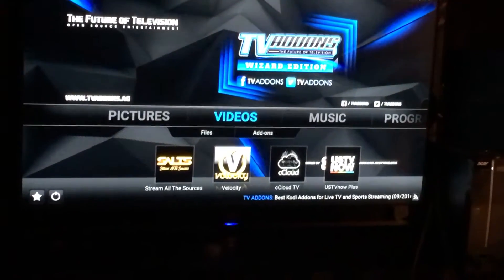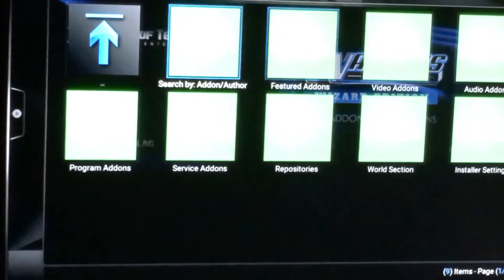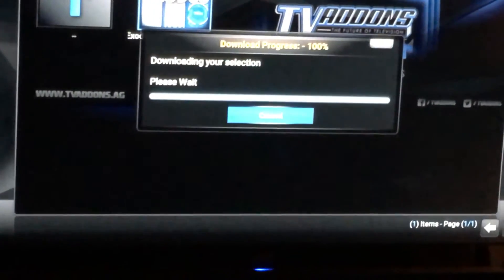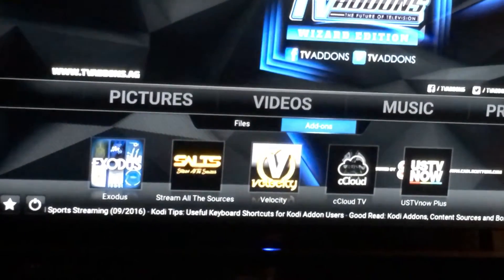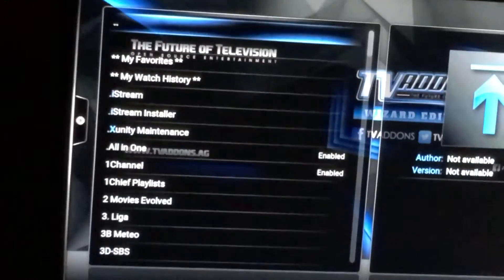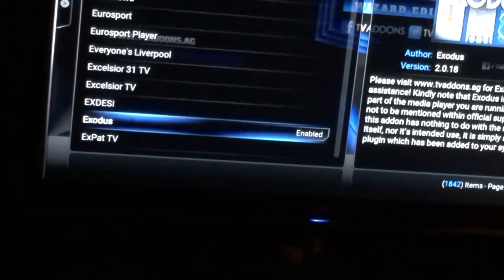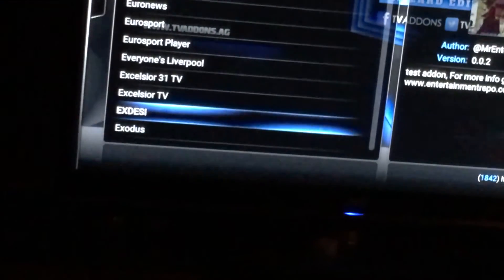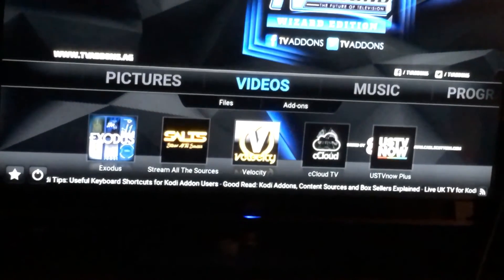Help! Exodus Disappeared!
Troubleshooting  quick fix to re-install any app that disappeared during update